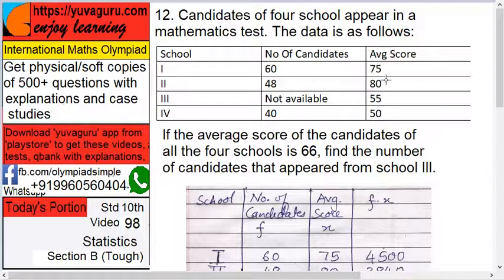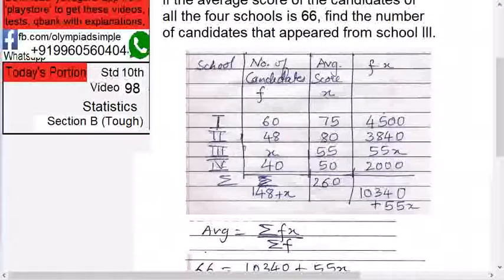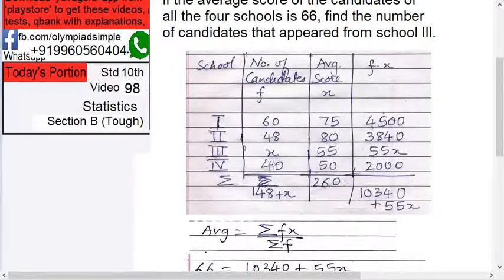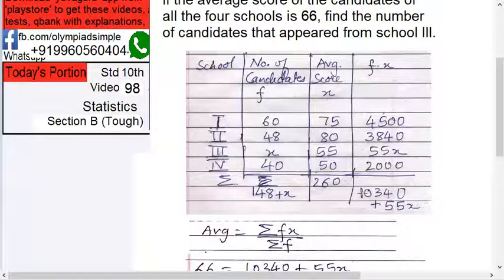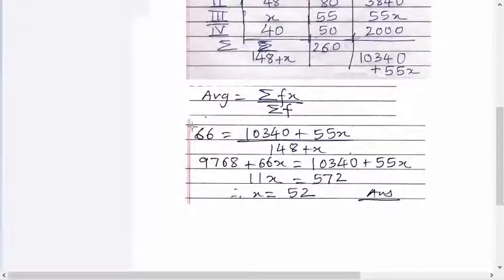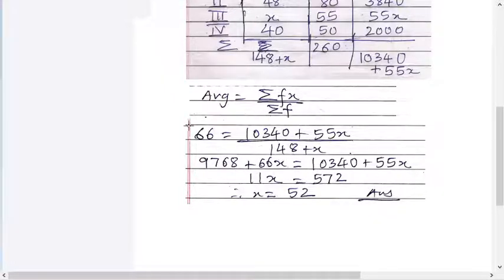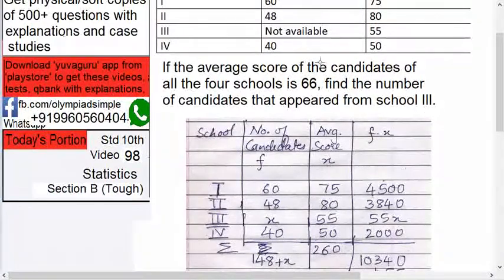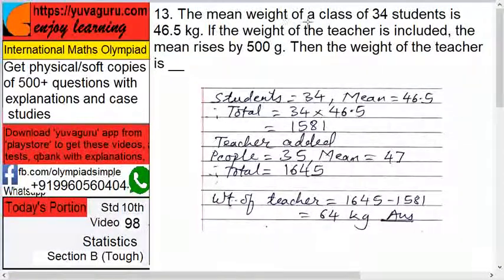98 IMO International Maths Olympiad Maths free Video2 Std 10 Statistics by Vishal Mantri +919960560